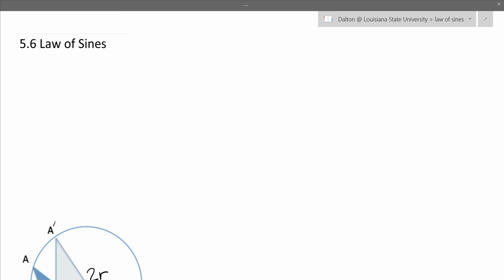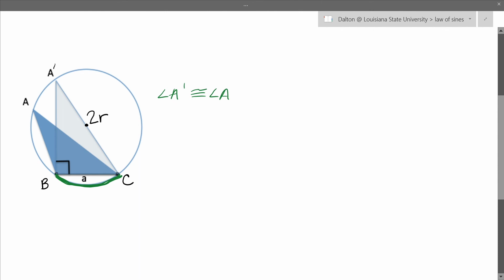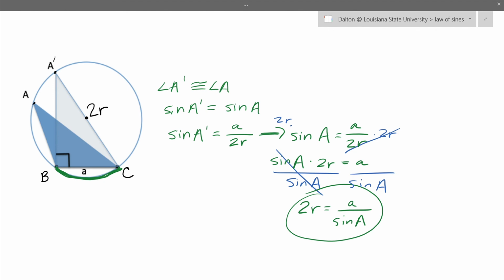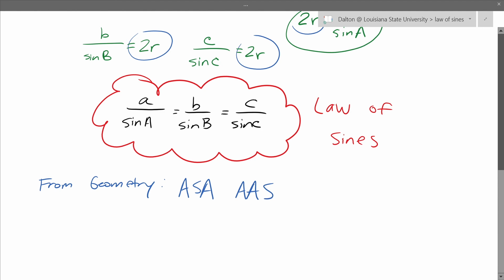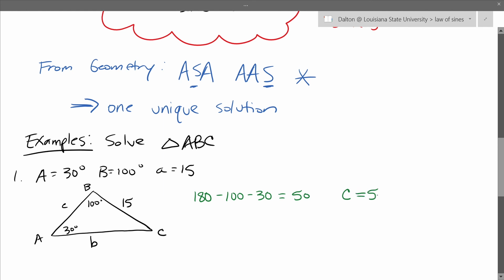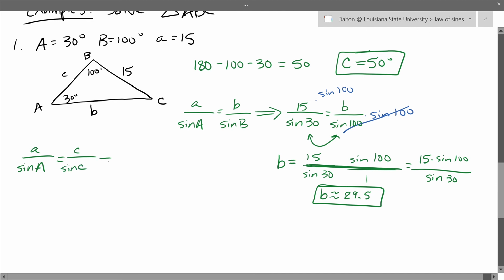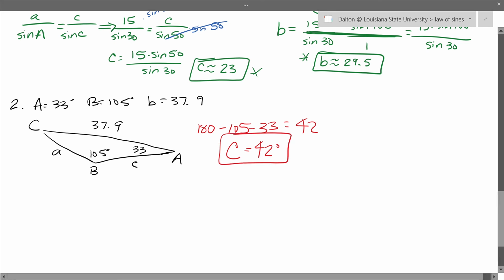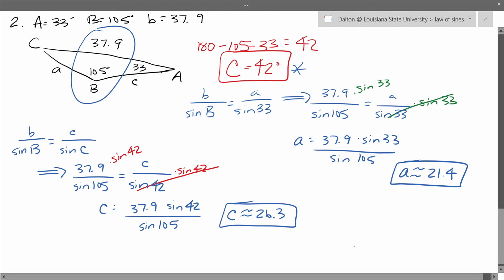5 6 Law of Sines